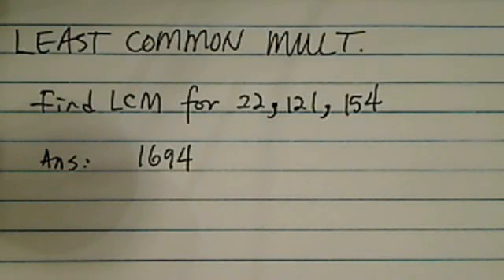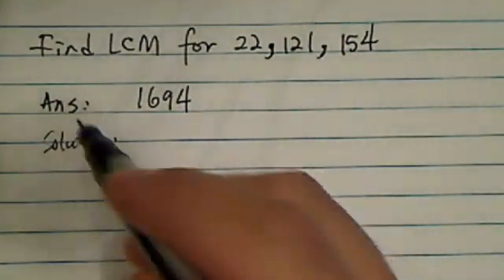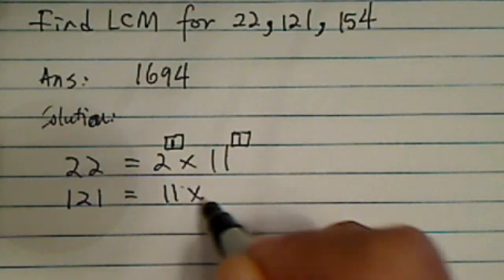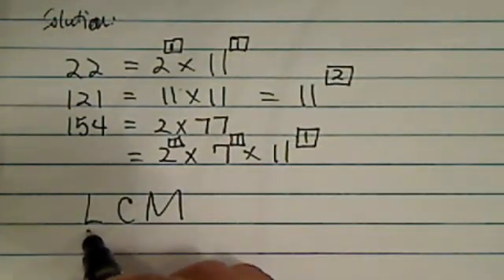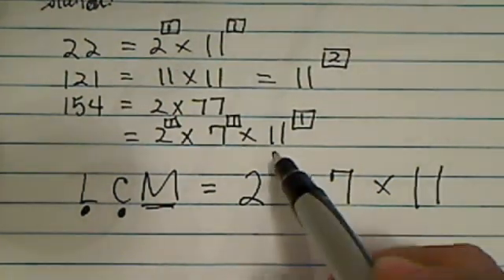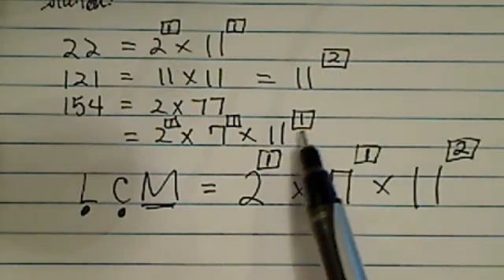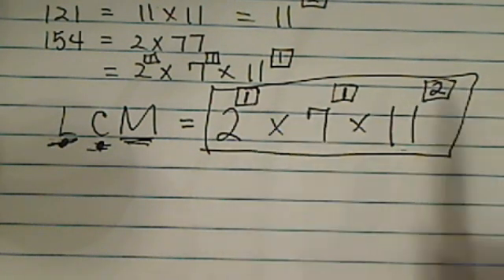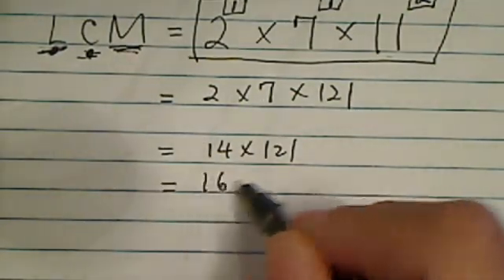How to Find The LEAST COMMON MULTIPLE in 3 MINUTES | LCM of 22, 121, 154 | Pre-Algebra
Dr. Pan finds the least common multiple of 22, 121 and 154